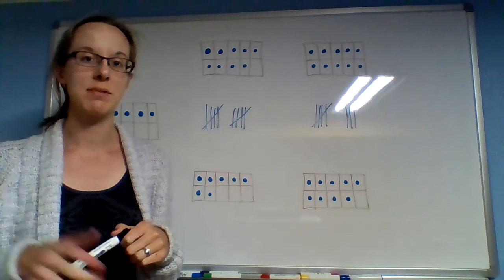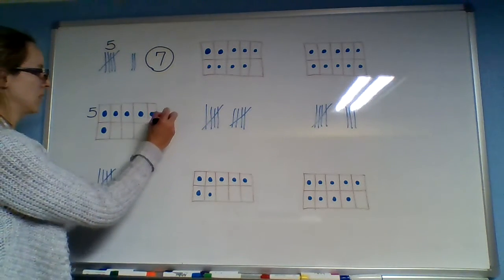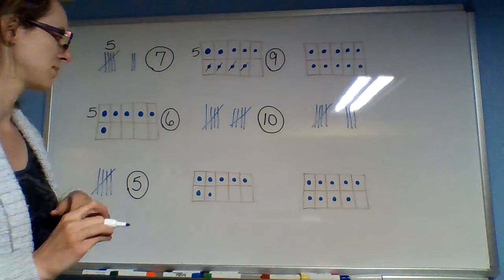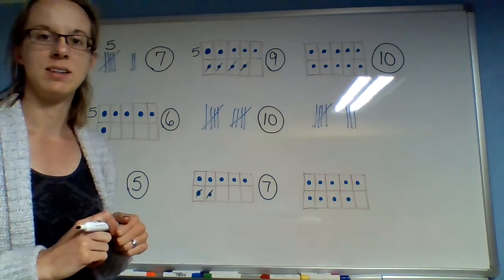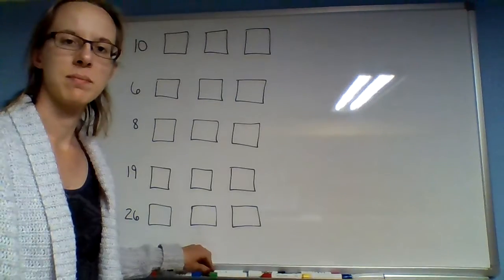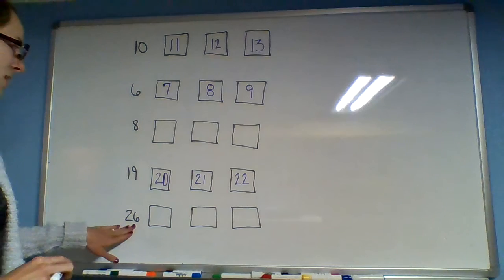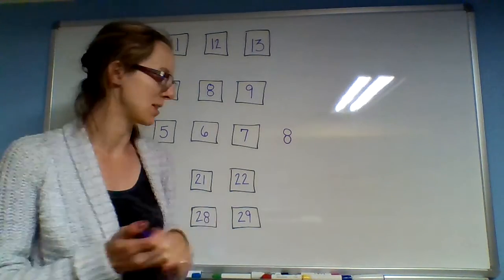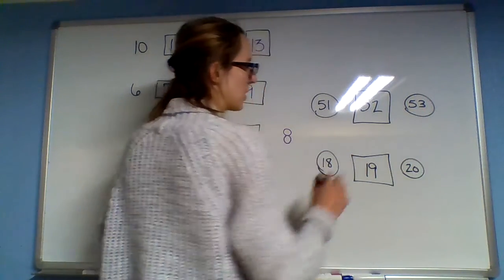Math Maintenance - Day 3 - Kindergarten